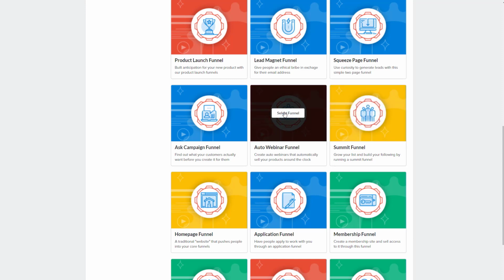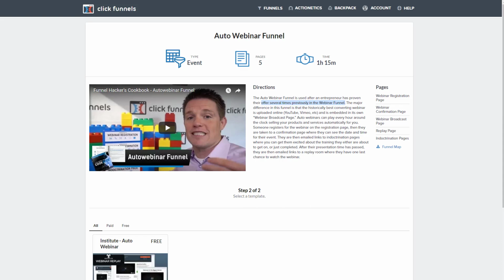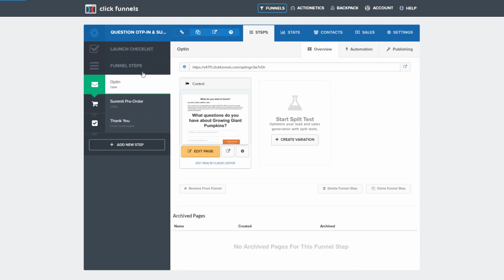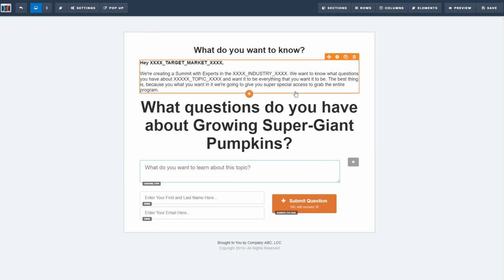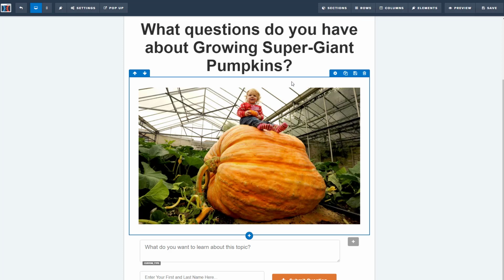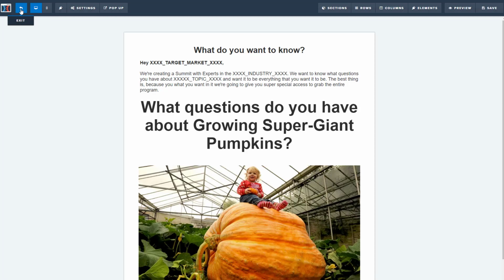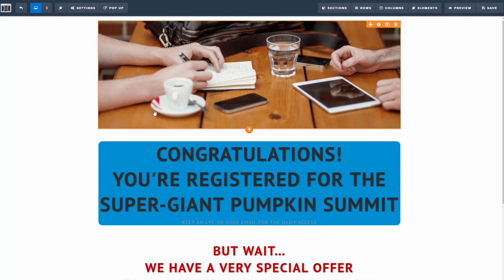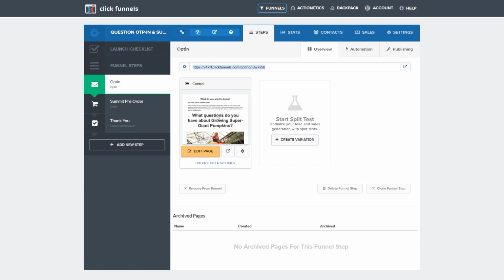Click Funnels Review